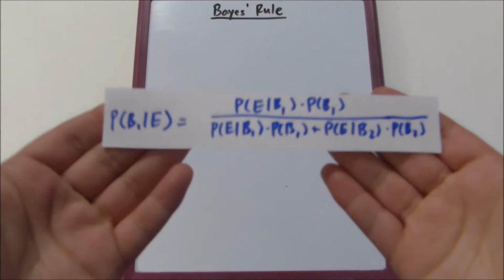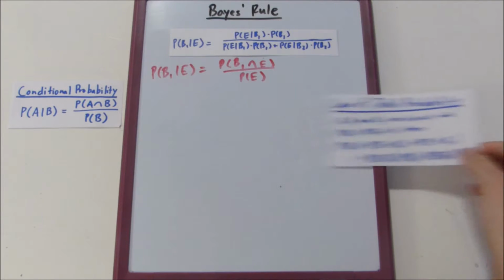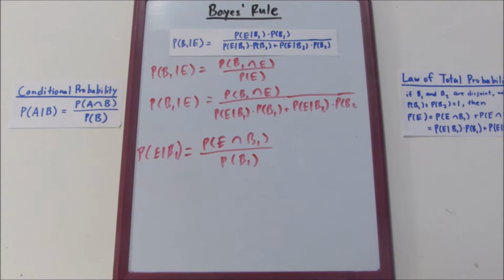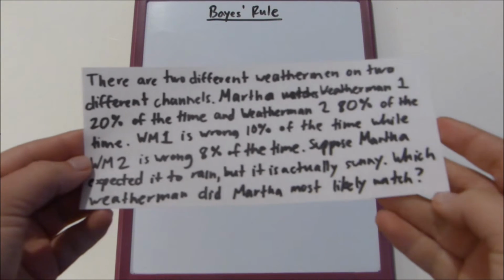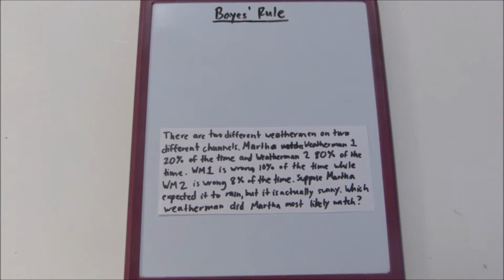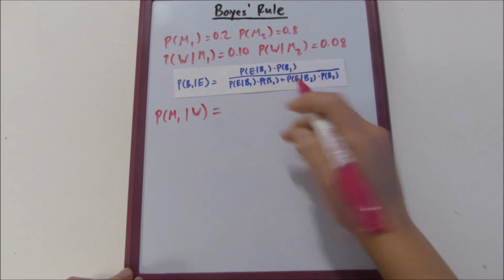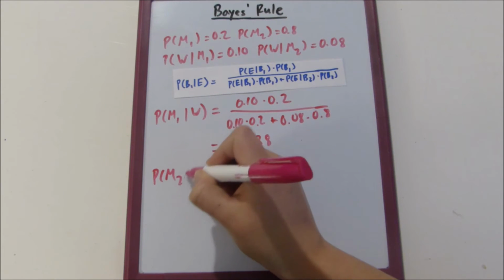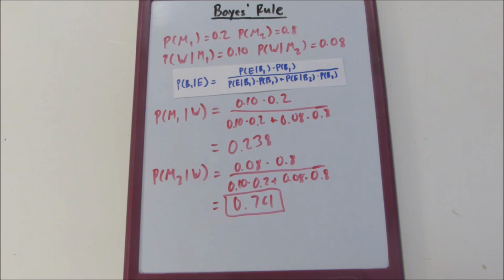Bayes' Rule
Today, I'll be showing you how to derive Bayes' Rule from the conditional probability formula and the total probability formula. After that, I'll discuss a Bayes' Rule example.